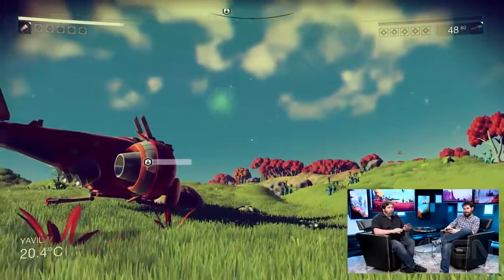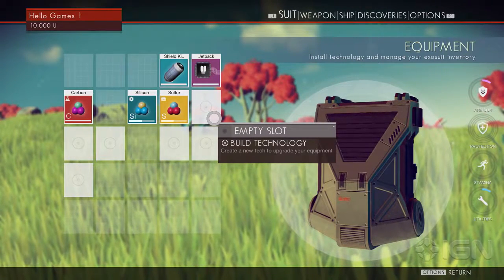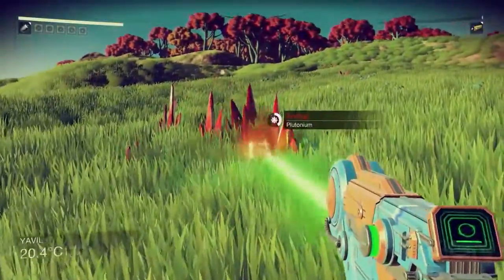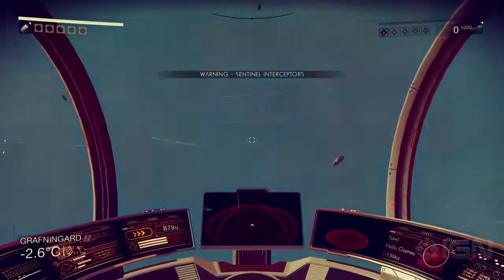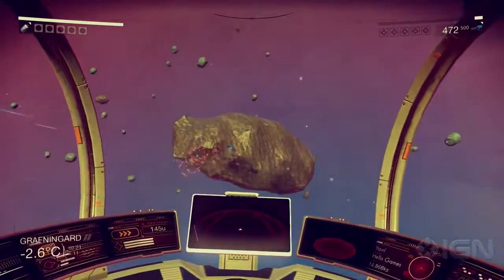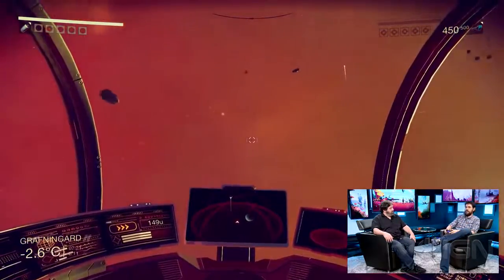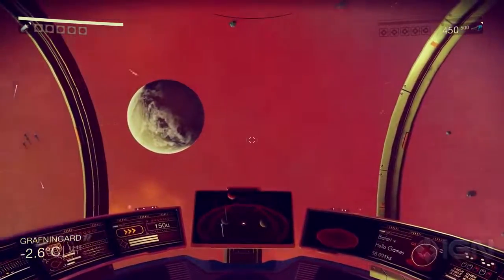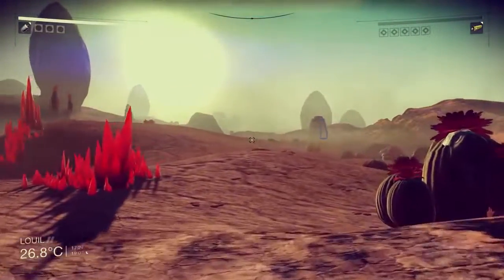How Crafting in No Man s Sky Works IGN First